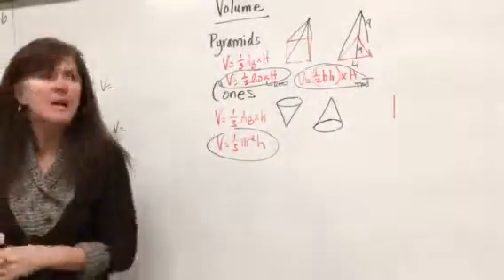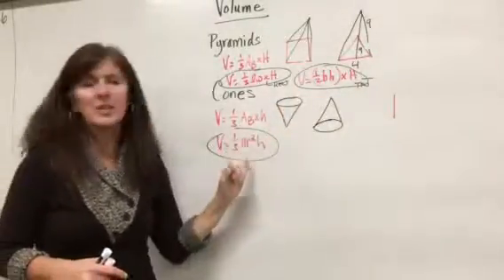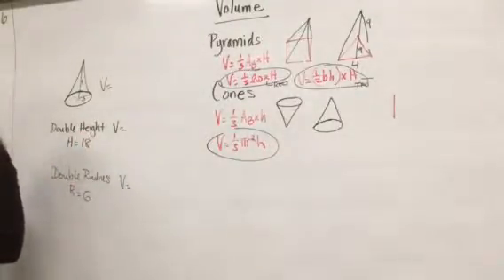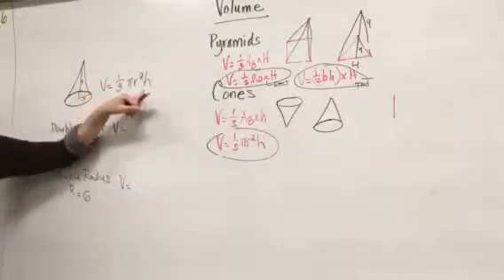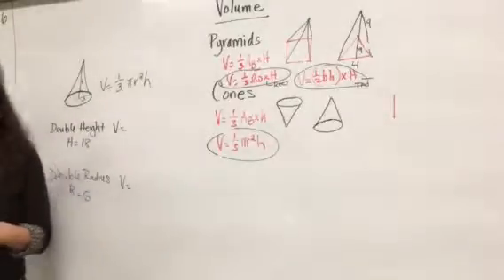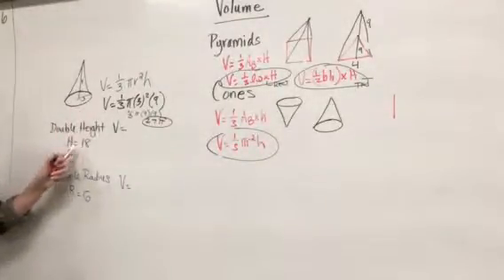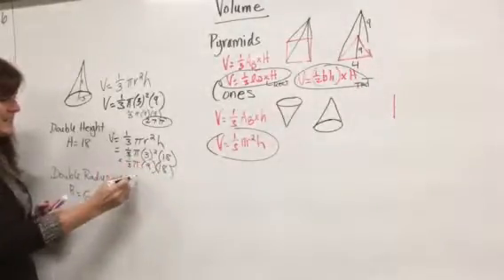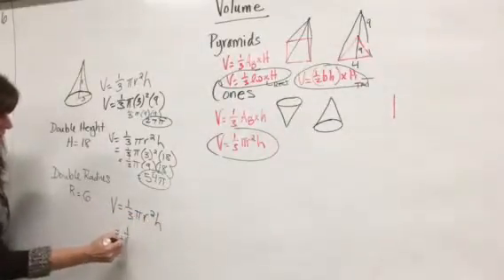PA 6.3 v2